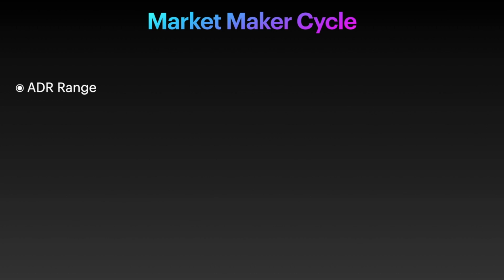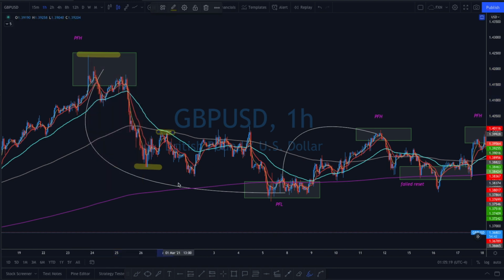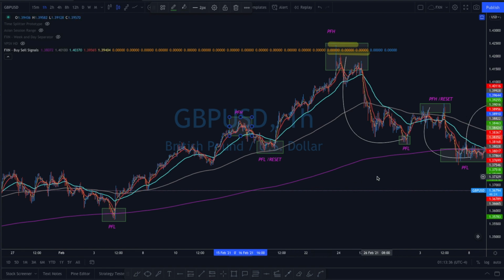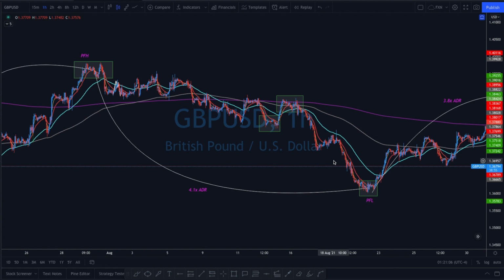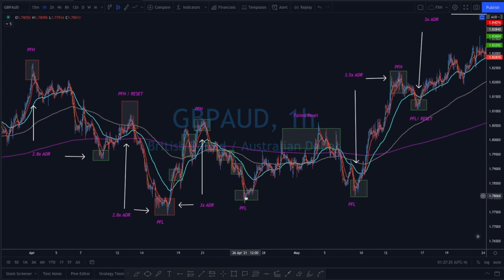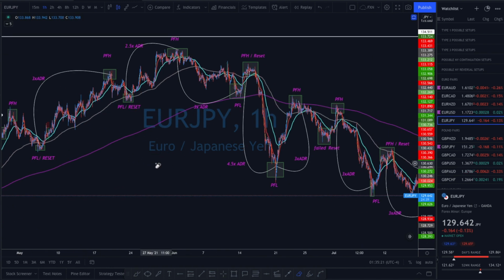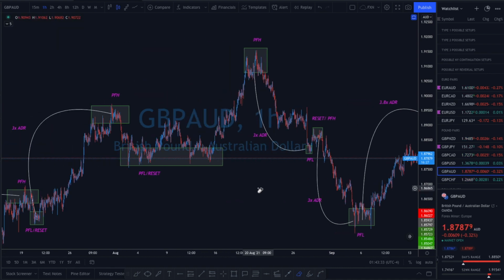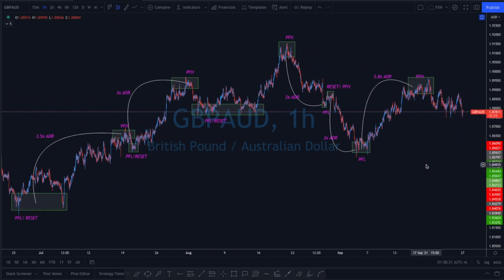Understanding Market Cycles | FXN Mentorship Series Week 2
Welcome to Week 2 of the original FXN Mentorship Series (2021) now being shared publicly for the first time.

This week we go deep into market cycles, peak formations, and how to align your trades with where we are in the cycle. You’ll see why timing, structure, and proper cycle recognition are critical for long-term success.

📌 New videos release every Monday at 6am EST
📌 All content is already scheduled you'll have months of full access
📌 FXN Plus and FXN Levels remain active  this is only about the YouTube channel

Chapters:
0:00 – Introduction & Quick Recap of Week 1
4:23 – Market Cycle Framework Explained
11:58 – Peak Formation Behavior and Patterns
22:10 – Cycle Timing vs. Trader Timing
33:41 – How ADR Confirms Cycle Bias
45:12 – What Happens When You’re Wrong
1:01:08 – Avoiding Week 2 Mistakes
1:12:55 – Real Chart Breakdown + Cycle Flow
1:29:30 – Final Thoughts & Next Steps